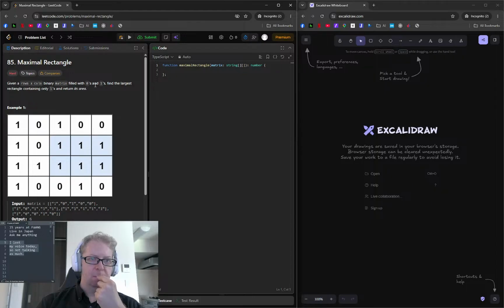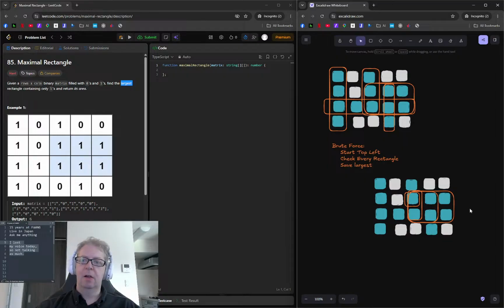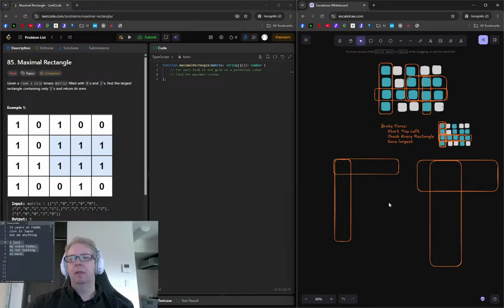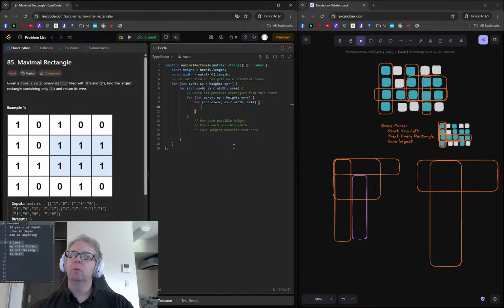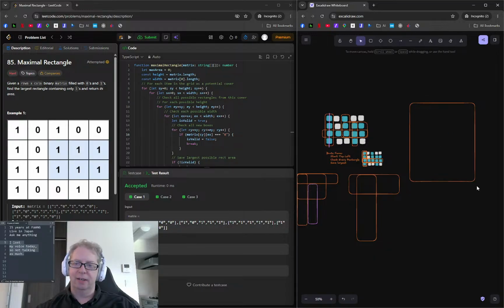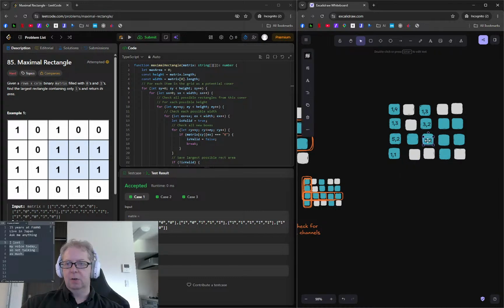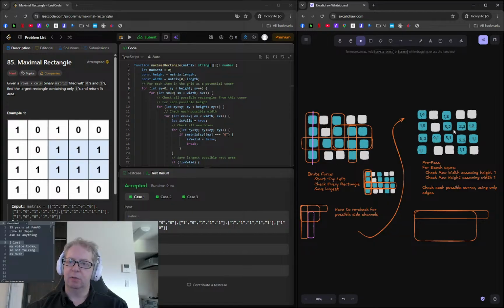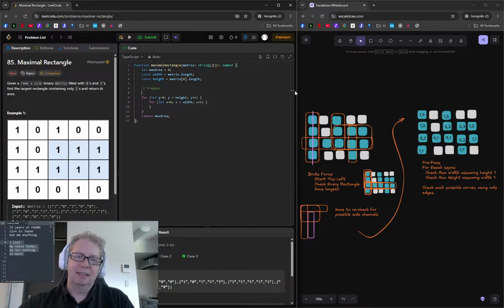How 15y FAANG Eng solves coding problems